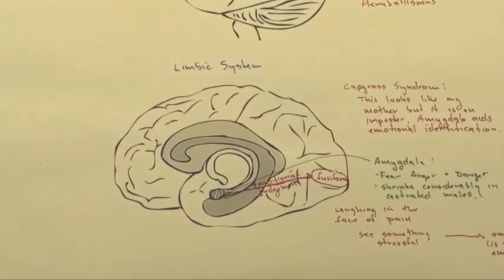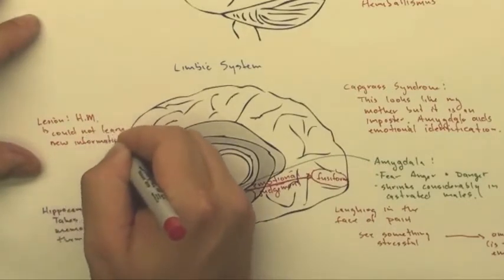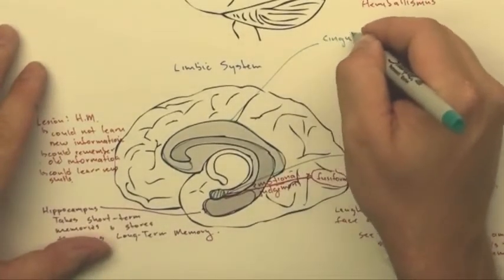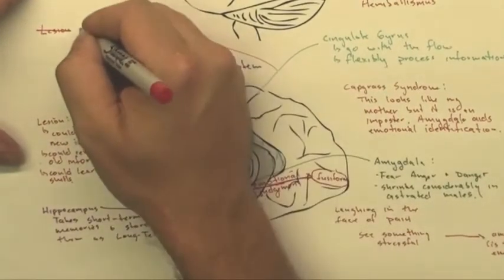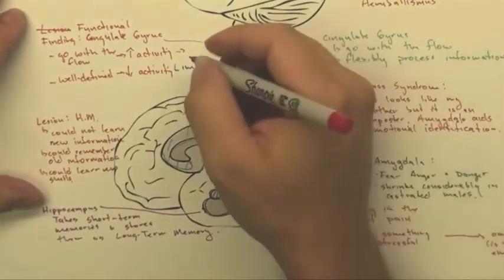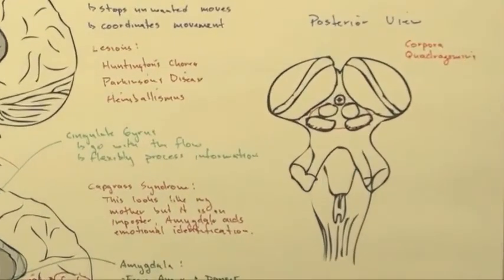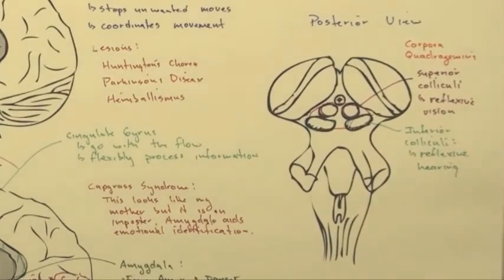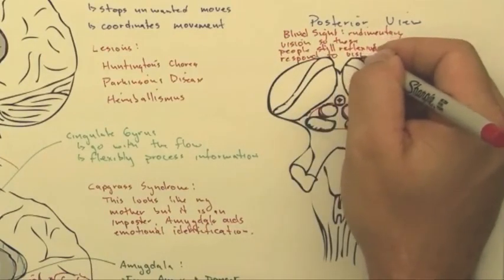Part 6 Functional Brain Areas